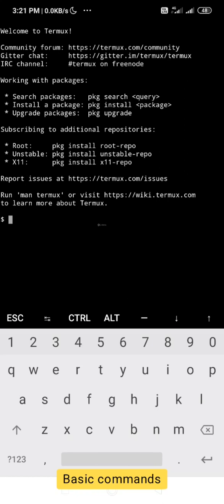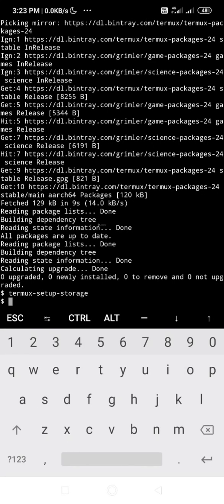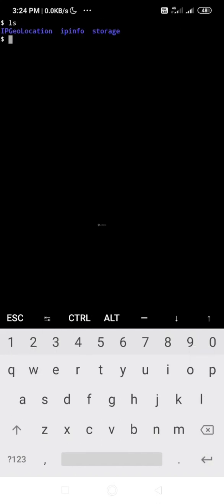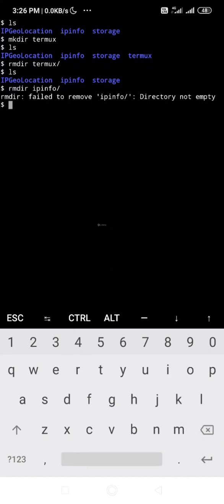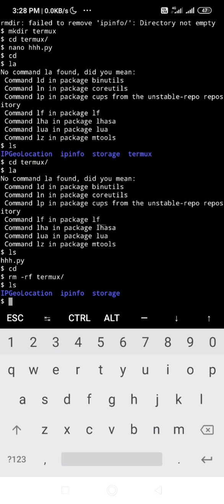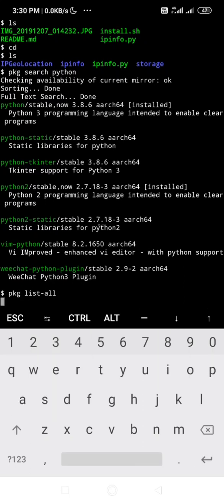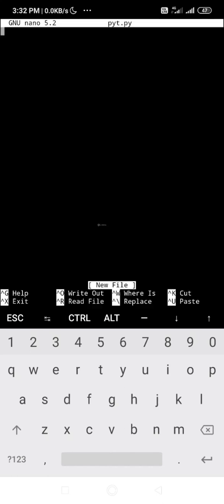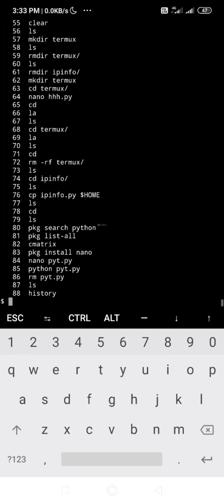Basic Commands in Termux